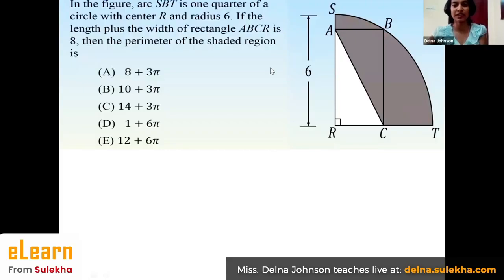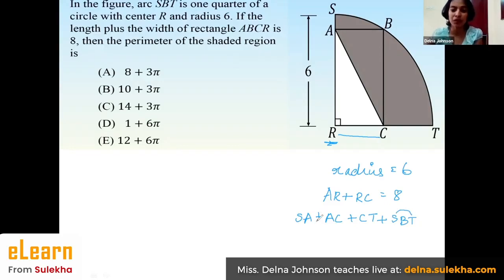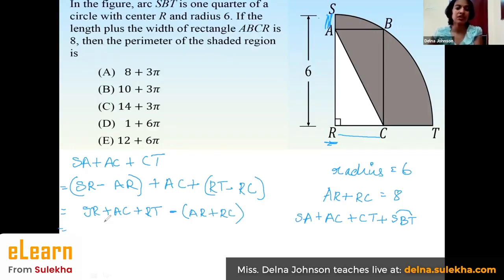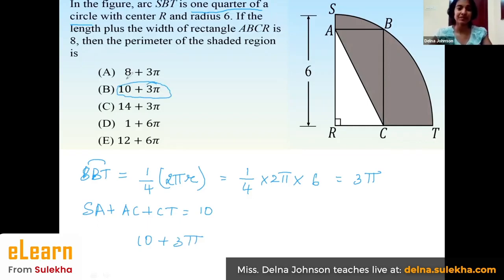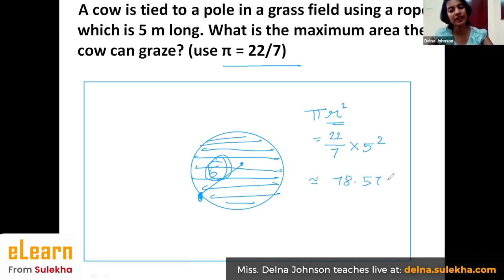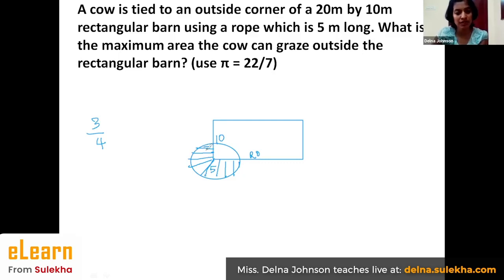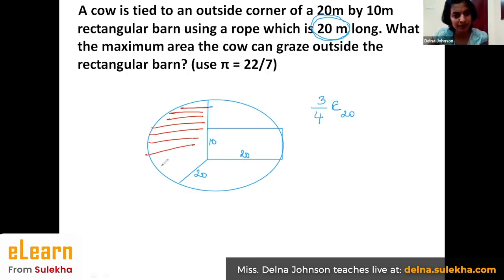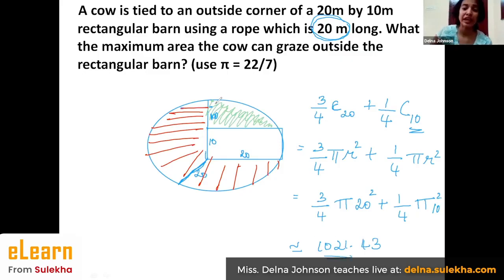Geometry problems made easy by expert instructor on Sulekha eLearn.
An entrepreneur by profession, Ms. Delna Johnson from Coimbatore is an expert Math tutor with 1.5 years of teaching experience. She teaches Mathematics for all streams and classes from 3 to 9. She has been successfully teaching online for the last 10 months and helps students pass and secure high marks. With an innate passion for teaching, she tries to give her 100% for students to learn and adapt to her teaching techniques completely. Delna Johnson makes her classes interactive, encourages students to ask doubts or queries, and responds to them quickly. She dedicates a particular time to answer individual questions and provides special attention to students. This approach has tremendously helped students gain interest in the subject and secure high marks.

eLearn from Sulekha offers the best Tutors online for education & lifestyle courses. Experts & working teachers offer courses on subjects as part of the various curriculum across the country & internationally.

eLearn Gurus are highly qualified & experienced in the subjects & offer a seamless ONLINE learning experience. With high-quality streaming, advanced learning tools & simplicity of usage, eLearn has become one of the most sought after online learning platforms in India.

The courses are tuned by the Gurus keeping in mind both the curriculum as well as a deep understanding of the subject matter in general. Group sessions, Webinars, Tutor notes, Downloadable subject material, One-to-one sessions, Same day doubt clarification, etc. are some of the top-line features of eLearn classes.